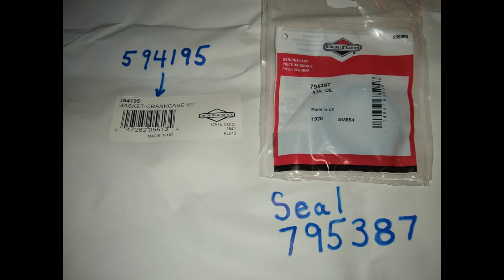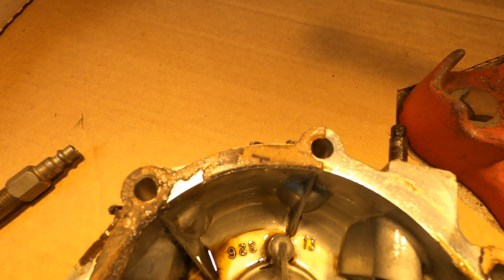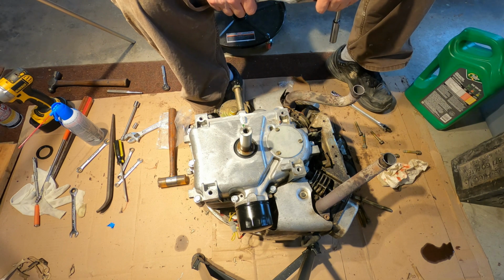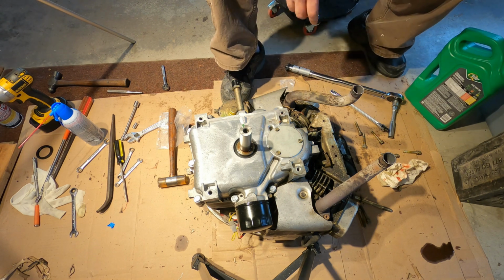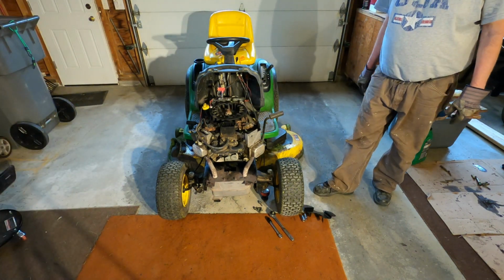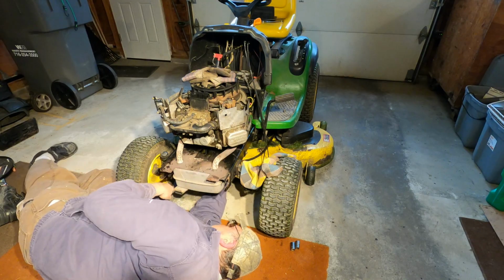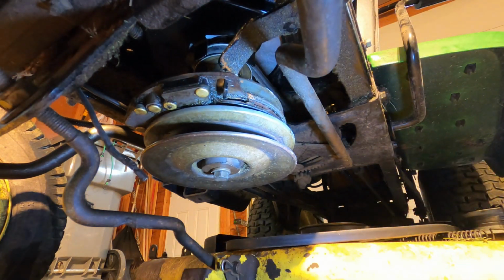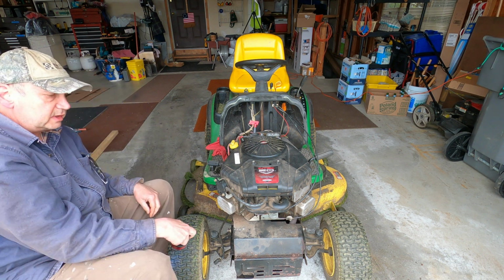Part 2 of 2 | Replacing Sump Gasket - Briggs & Stratton V-Twin 20HP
Now, in two parts.

Replacing a Sump Gasket - Briggs & Stratton INTEK V-Twin 20HP

I split the original Video into two parts, to make it easier to watch.

This old John Deer L120 lawn tractor was putting out a cloud of smoke. The sump gasket was leaking and oil was dripping on the hot muffler.

I've never worked on one of these before, but I pulled the engine and replaced the sump gasket, and crankshaft main seal. So far so good!

Briggs & Stratton 594195 Briggs and Stratton Crankcase Gasket, Grey

Briggs & Stratton 795387 Oil Seal Replaces 791892/690947/499145

CRC Knock’er Loose Penetrating Solvent

Super Clean all purpose cleaner/degreaser

Uvex Bionic Face Shield with Clear Polycarbonate Visor and Anti-Fog Hard Coat

TitanFlex Disposable Nitrile Exam Gloves, 6-mil, Black, Heavy Duty

Channellock Straight Jaw Tongue Groove Pliers - 460-BULK

9-Way Slide Hammer Puller Set, Front Wheel Hub Bearing Remover & Rear Wheel Axle Hub Dent Shaft Puller Tool Kit

Lisle 14000 Parts Cleaning Brush

These lights are great! They're pricey, but I got one for my birthday.
MAXXEON Cyclops MXN00813, USB-C Rechargeable LED Work Light, Hi-Viz Orange, 720 Lumens

Ingersoll Rand 301B Angle Air Die Grinder, 21,000 RPM, 0.25 HP, 1/4" Collet, Front Exhaust

Sanding Discs 2 Inch Roll Lock Quick Change Discs 1pcs 1/4'' Holder Surface Conditioning Discs Fine Medium Coarse for Die Grinder

a href=" Commons Music by Jason Shaw on Audionautix.com
AcousticMeditation2
HappyStrummin
TravelLight
BackToTheWood

Mixkit Stock Music Free License
mixkit-acoustical-769

AcousticGuitar1
guitar-blues-lick-2358
in-overdrive-bluegrass-1149

Temptation - Chris Haugen
Backwoods BBQ - Chris Haugen
Casey Don’t You Fret - Dan Lebowitz

John Deer | L120 | L130 | oil leak | Gasket Replacement | Oil Pump